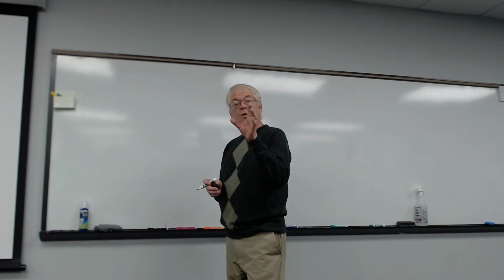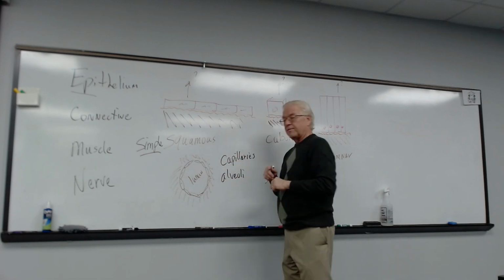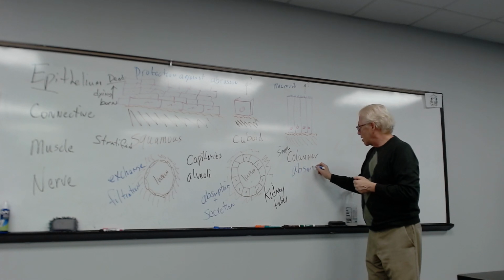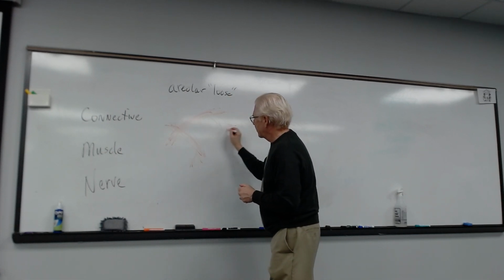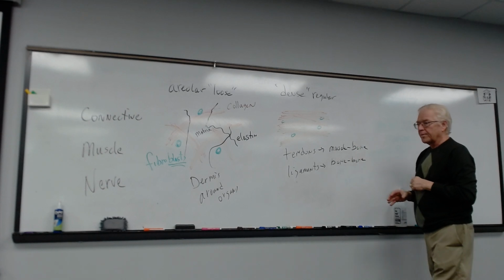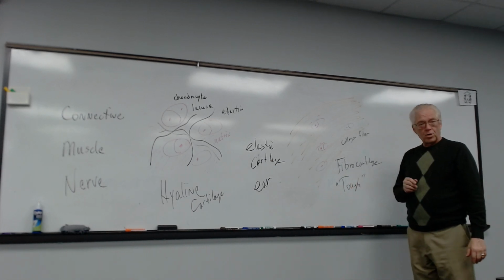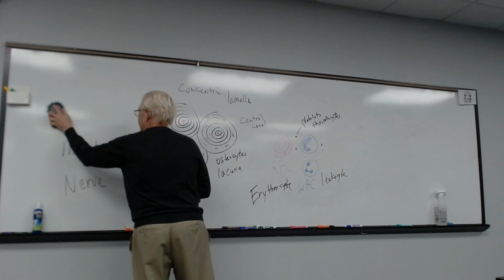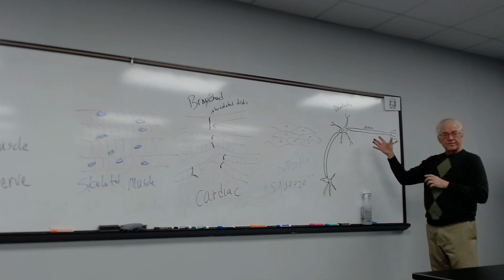Tissues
Mr. Weber going over the different types of body tissue for anatomy and physiology.